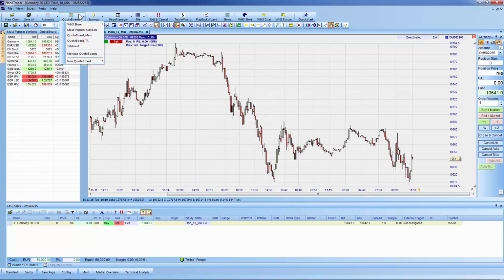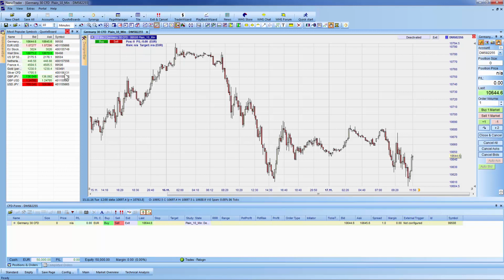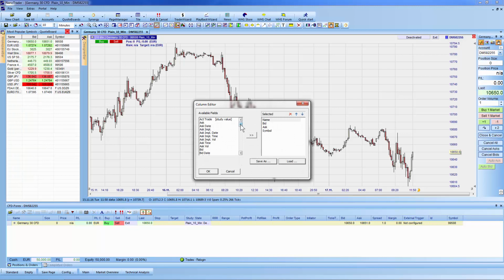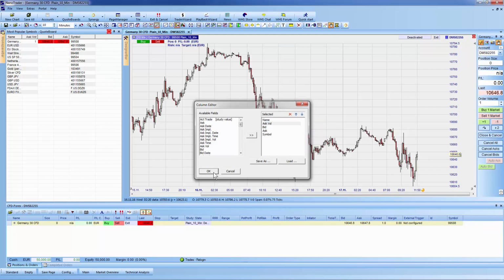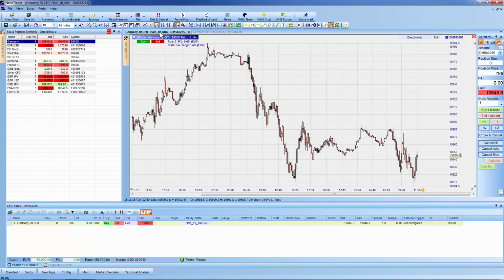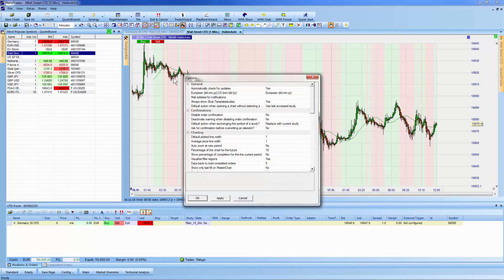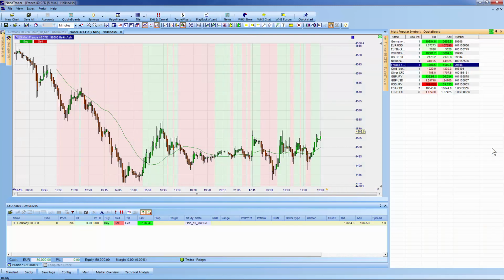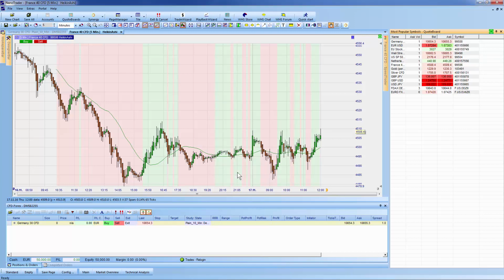Working with quote boards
Create individual quote boards with your favorite instruments and toggle easily from one linked chart to the other. Place your orders directly from the quote board.